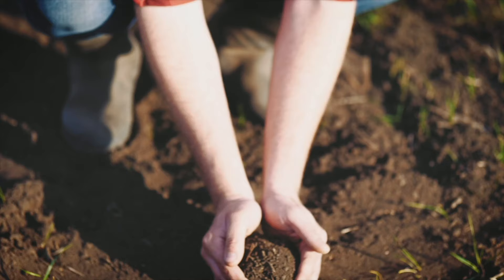THIS Is The BEST Way To AMEND Clay Soil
Does your soil stay clumped and not fall apart when prodded? You might have clay soil. What’s bad about having clay soil is that it’s slow to drain water, which makes it NOT suitable for plant growth. Does adding sand to soil help at all? Watch this video and find out. The entire live consultation is available exclusively on fromthefield.tv